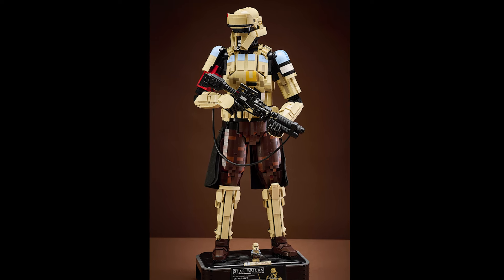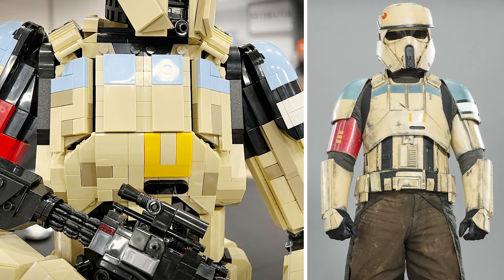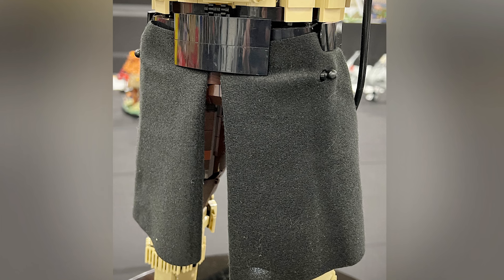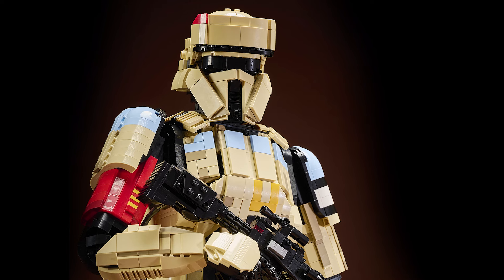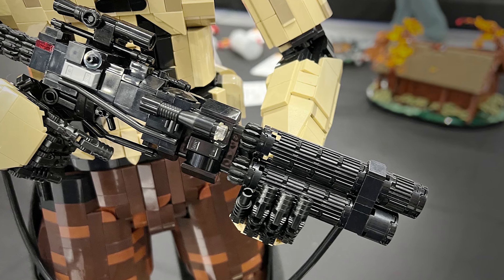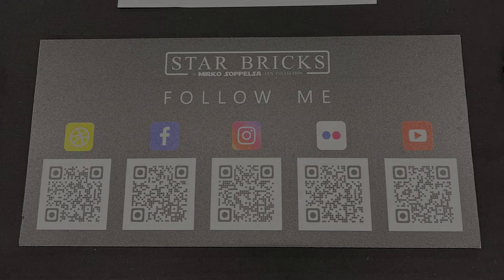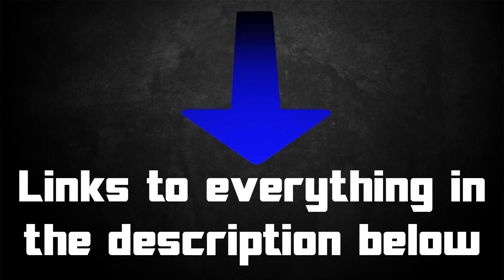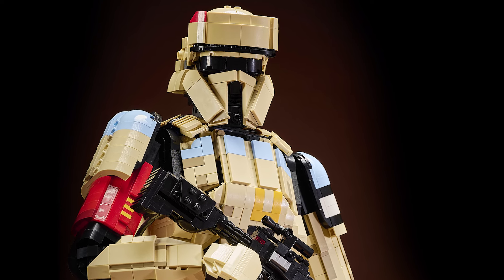Super Accurate LEGO Star Wars Shoretrooper MOC - 2 Feet Tall!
An incredible Star Wars MOC, It's super accurate and absolutely awesome!